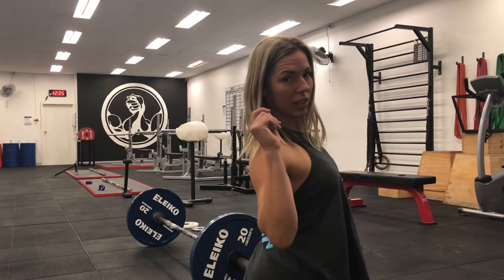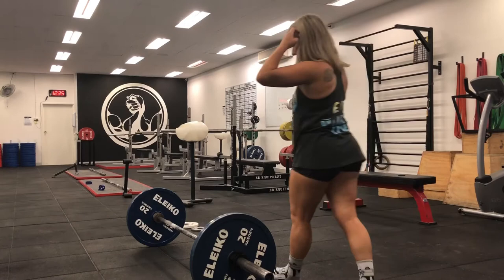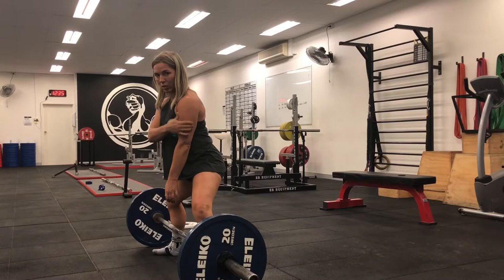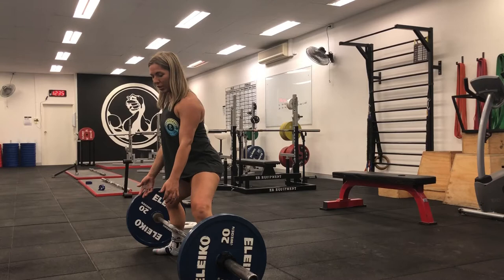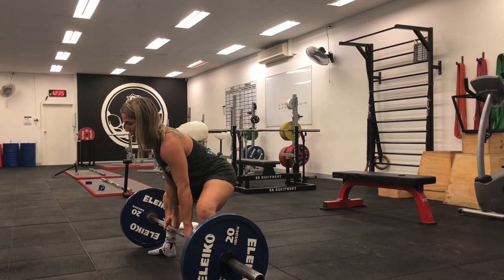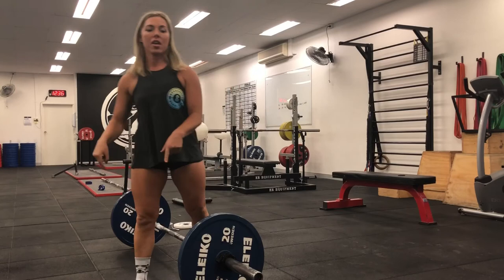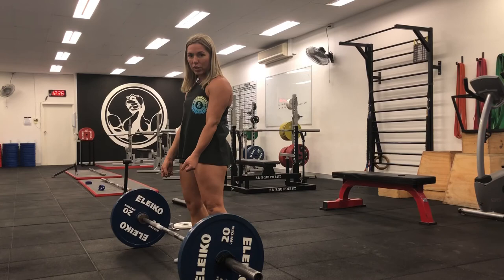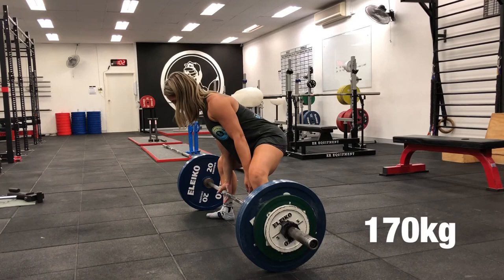How to keep your upper back tight in deadlifts.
Cues to keep your upper back tight in your deadlift! Sooo many people can’t lock out because their upper back collapses. I hope this helps!